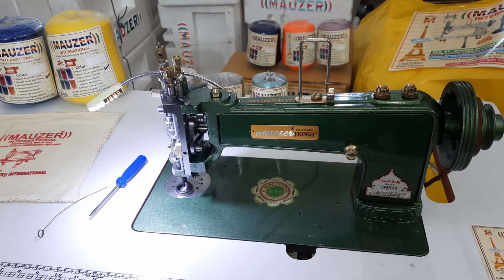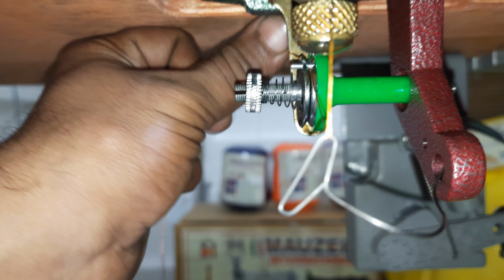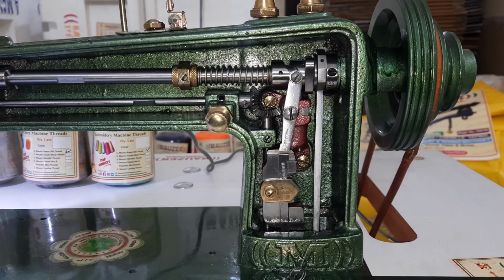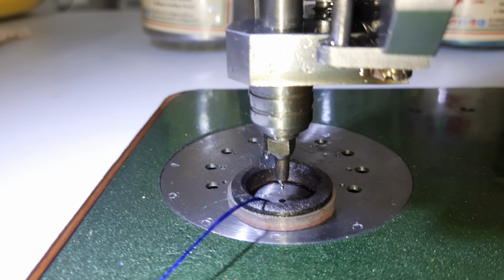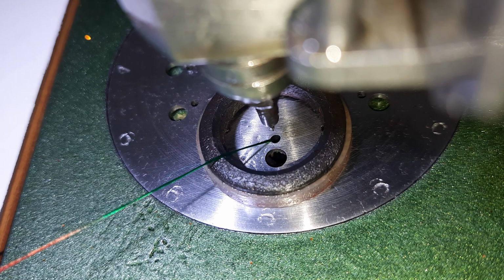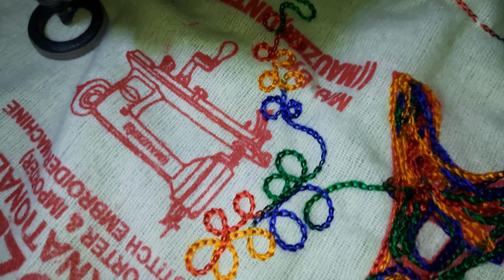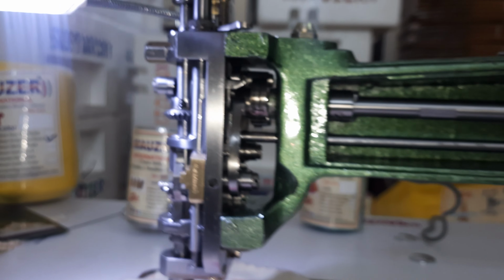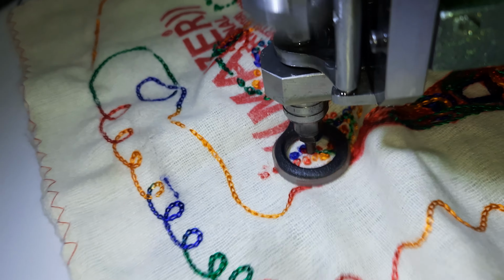how to thread your Mannan King Chainstitch embroidery & Moss Stitch Embroidery .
In this video we will tell you -

how to disengage your stop motion .

how to thread your  Mannan King Chainstitch Embroidery Machine machine for chain & moss stitch embroidery work.

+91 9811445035